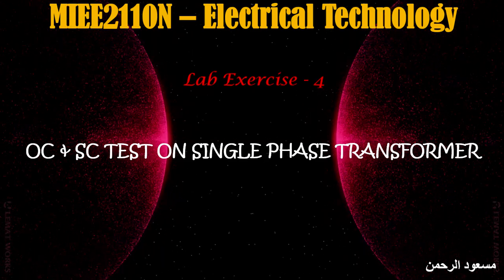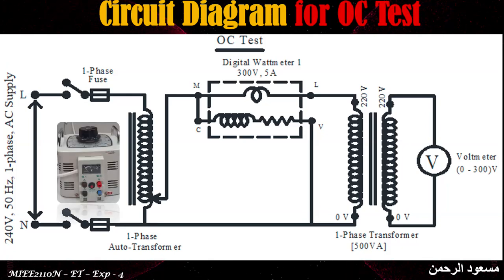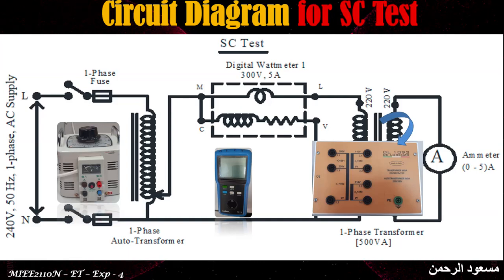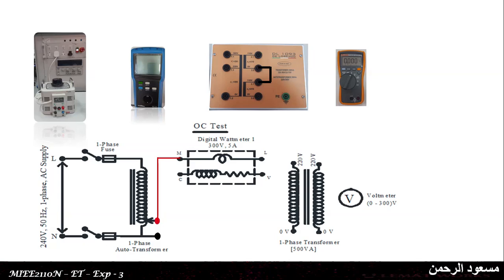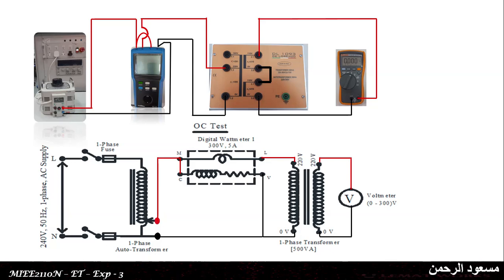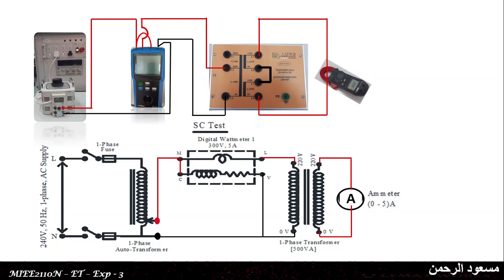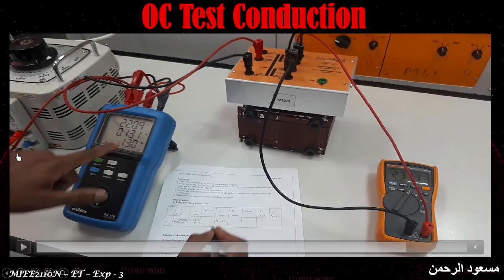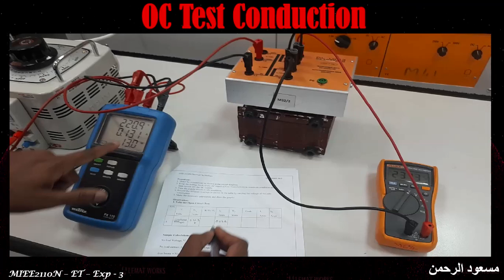Ex 4 OC & SC of Tfr